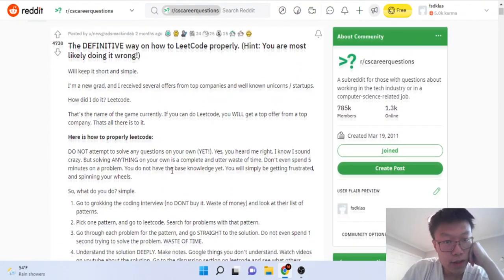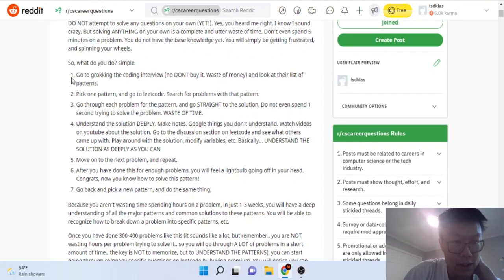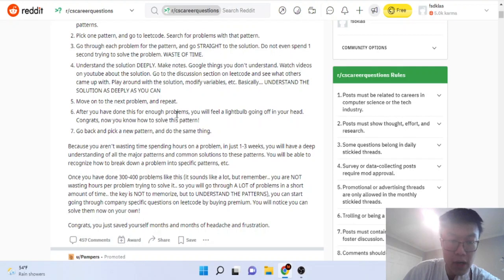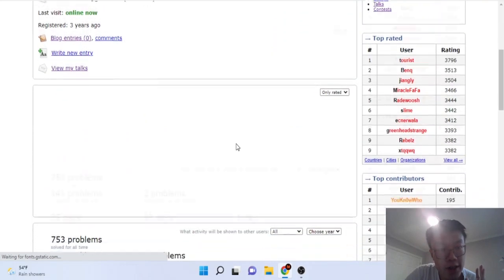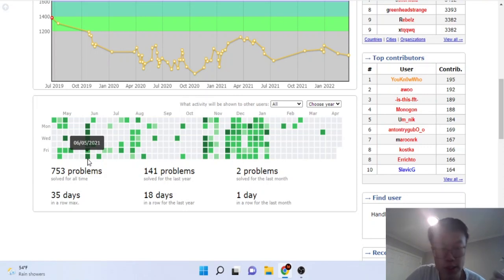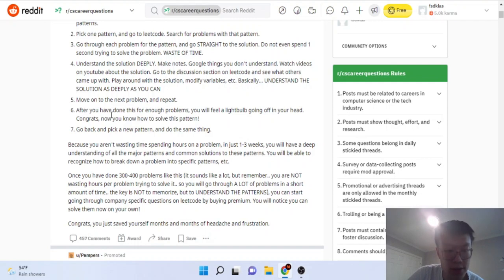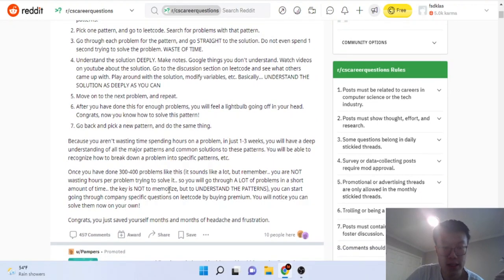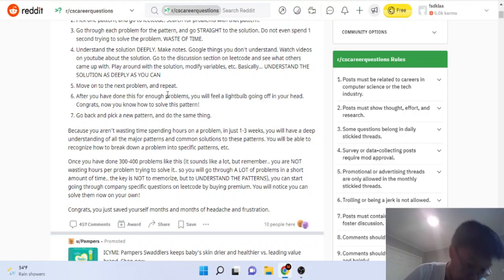WORST LEETCODE ADVICE EVER